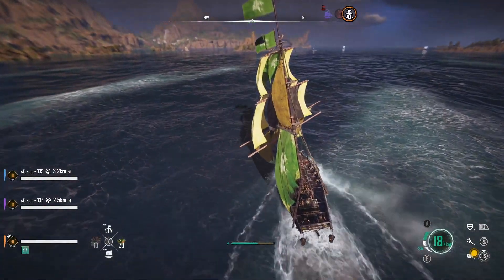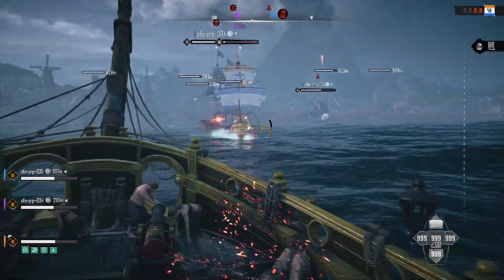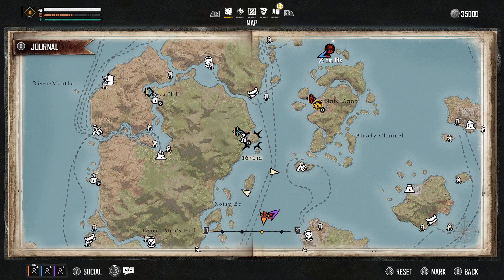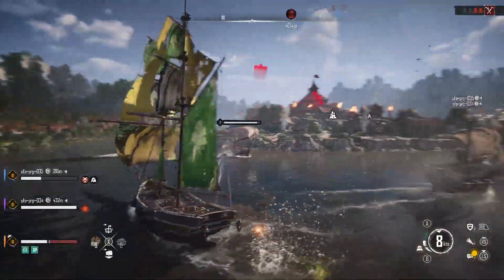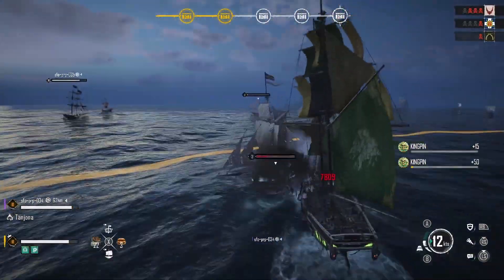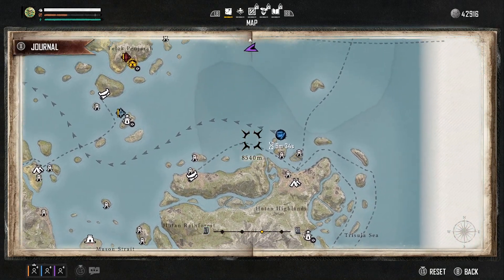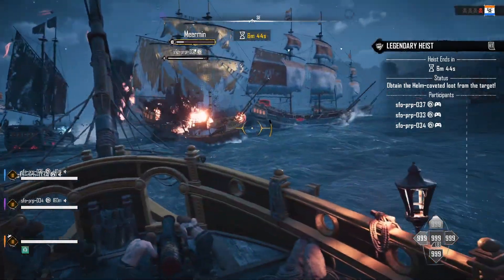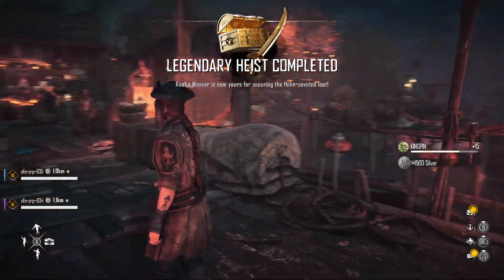Skull And Bones [PS5/XSX/PC] How to be a Pirate Kingpin - Endgame Explained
In Skull And Bones you will take command of their own warship to live the ultimate pirate experience alongside their friends and become a legend of the open-ocean.

Adventure on the high seas is calling in Skull and Bones’ endgame, where you’ll encounter a world teeming with opportunities and danger. Ready your ships to take on titanic sea monsters, legendary ghost ships, and the invading pirate lord Philippe La Peste, who has come to steal a slice of your empire and rains poison from the sky. See if you have what it takes to become a kingpin and rule the Indian Ocean.

Skull & Bones will launch for PS5, Xbox Series X|S and PC on February 16, 2024.